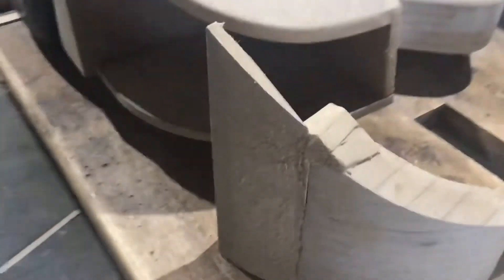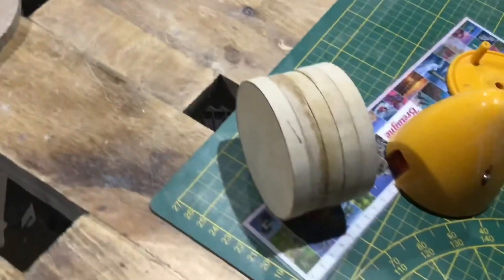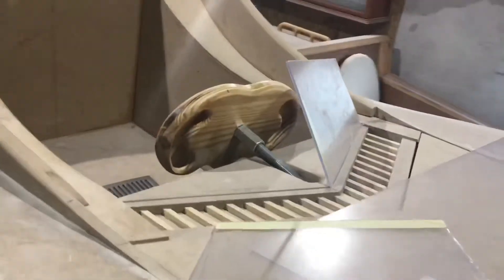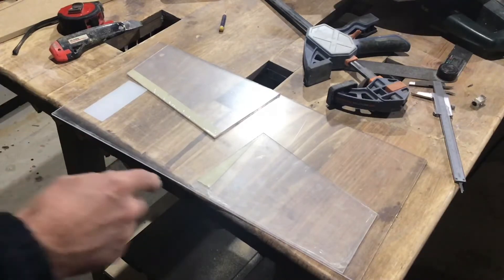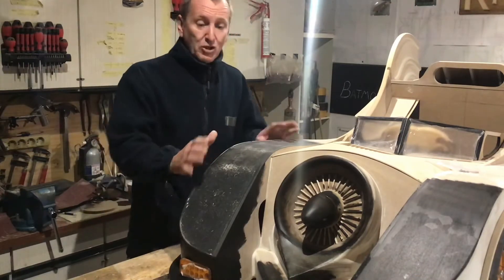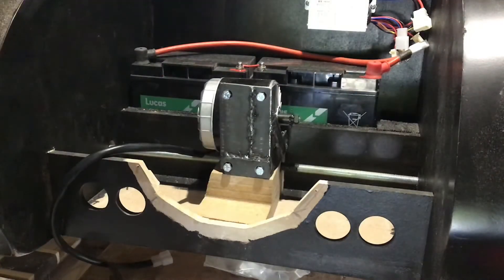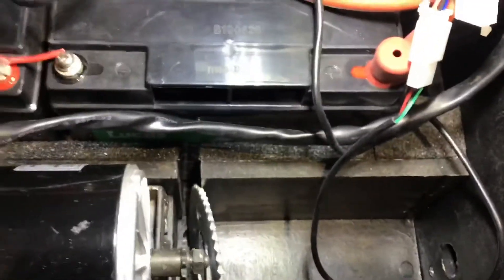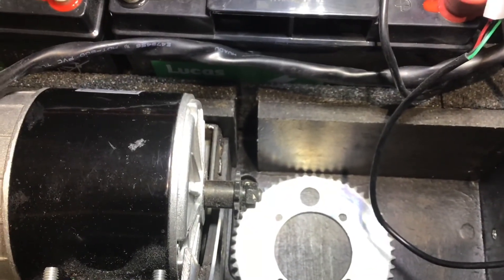Batmobile Build Part 13 GETTING NEARER COMPLETION, FRONT SPOILERS WINDSCREEN AND MORE